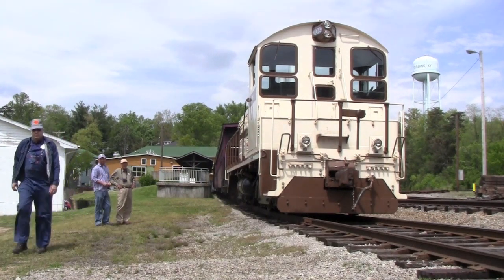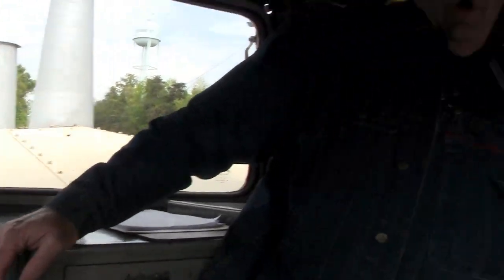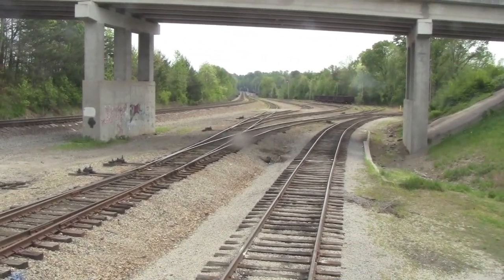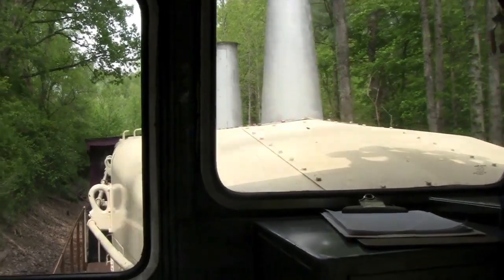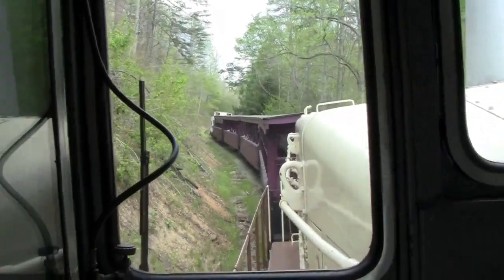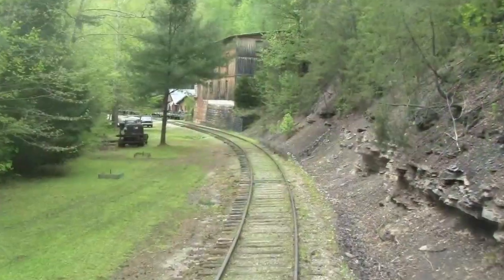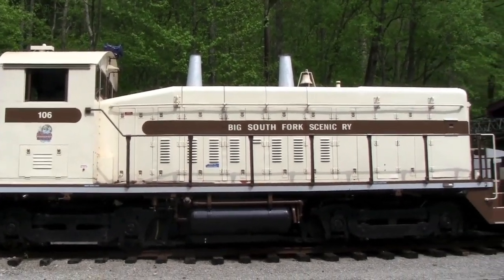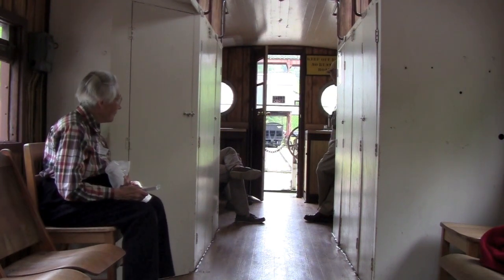[HD] Cabride on Kentucky & Tennessee SW-9 [Stearns, KY- Blue Heron Mine and back]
Cabride on the Big South Fork Scenic Railway in Stearns, KY